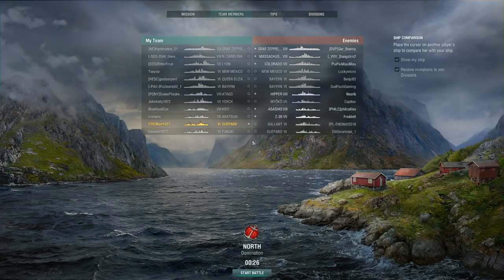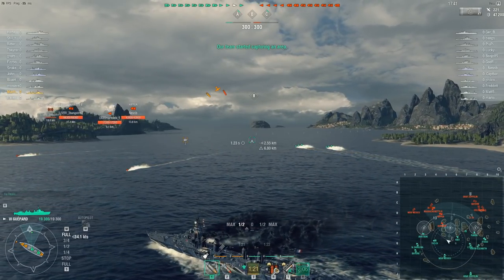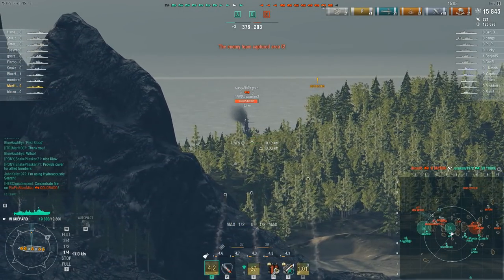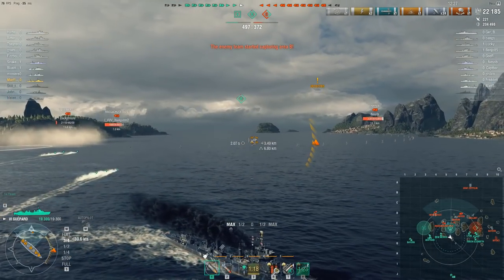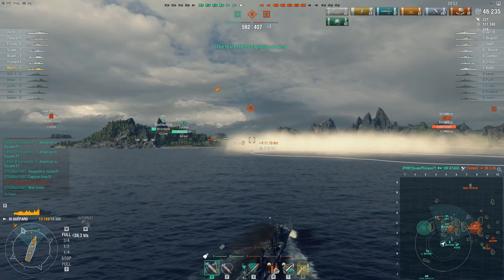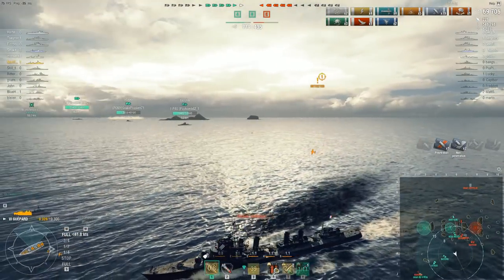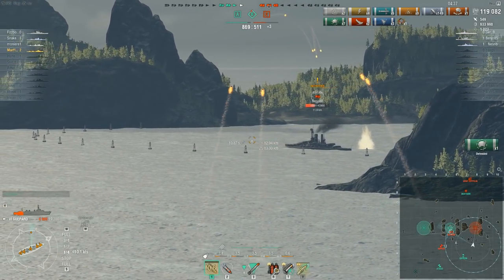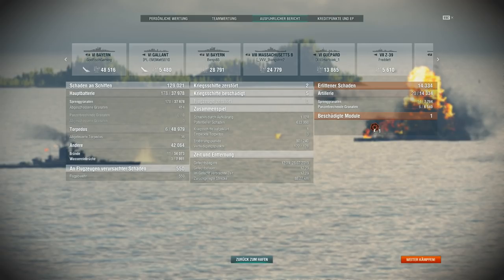World of Warships - Suicide Mission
In which Marf1007 takes a tier 6 Guepard with no smokescreen and worst in class stealth into a tier 8 battle with a carrier on the enemy team, and that's not even the suicidal part...

Merchandise!